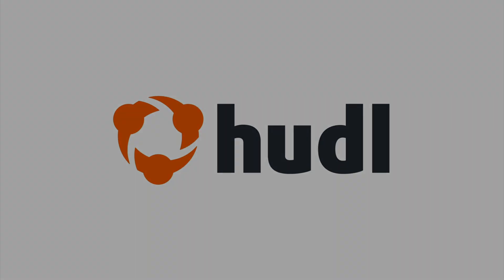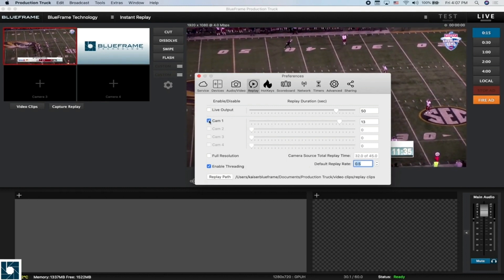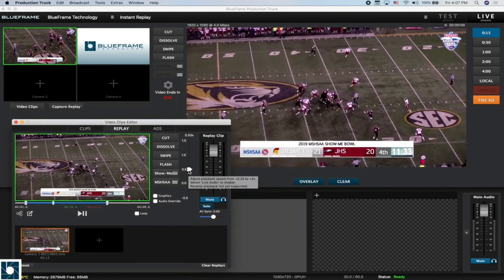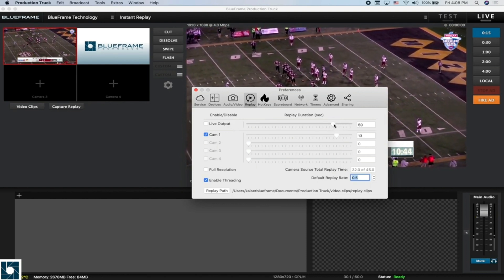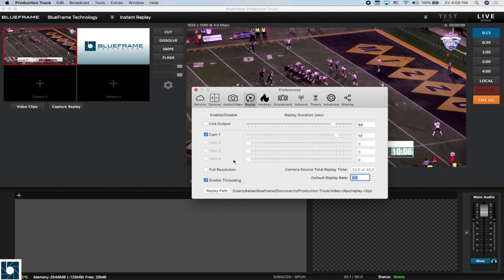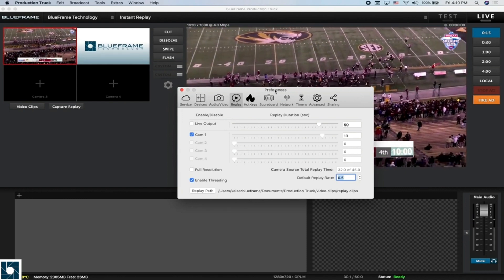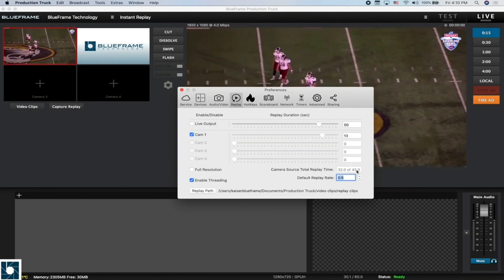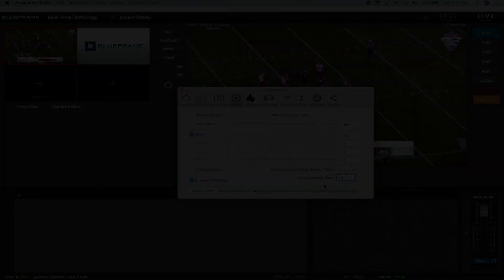Instant Replay • Hudl TV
Learn to use Instant Replay within Hudl TV.